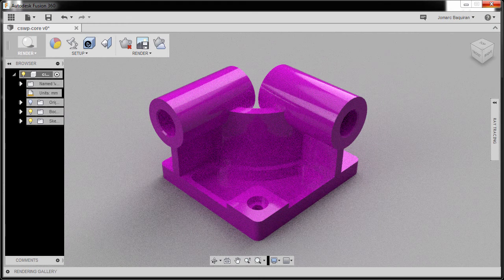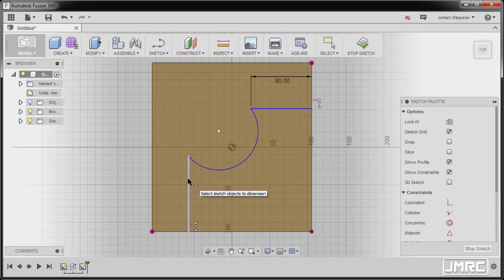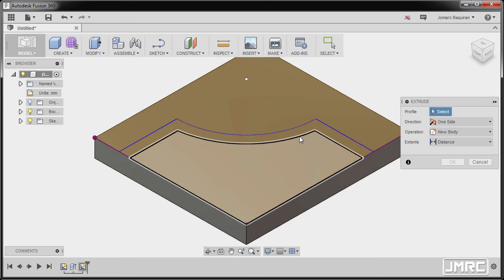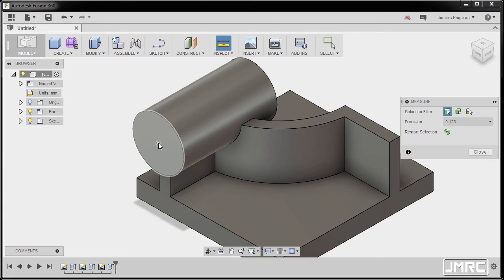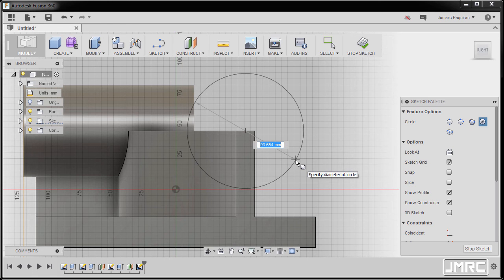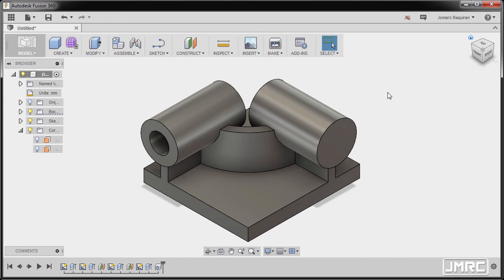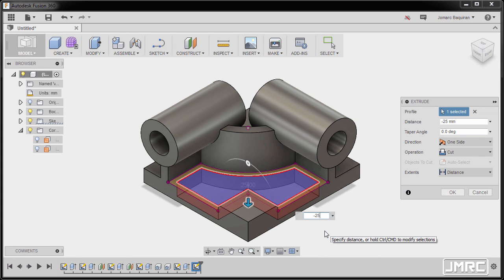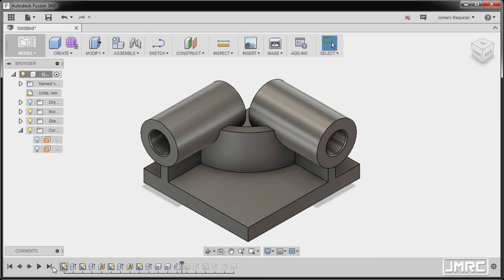Fusion 360 Part Modeling Exercise 03 (CSWP-CORE)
Fusion 360 enables exploration and iteration on product ideas and collaboration within distributed product development team. Most importantly, Autodesk Fusion 360 combines organic shapes modelling, mechanical design and manufacturing in one comprehensive package.

This part modeling exercise is based on
Solidworks CSPW-CORE sampe exam.